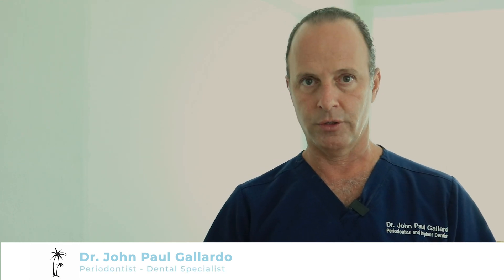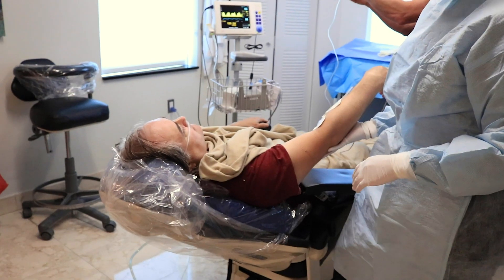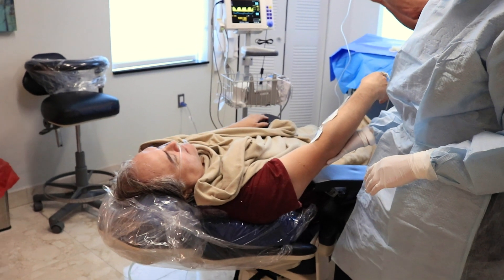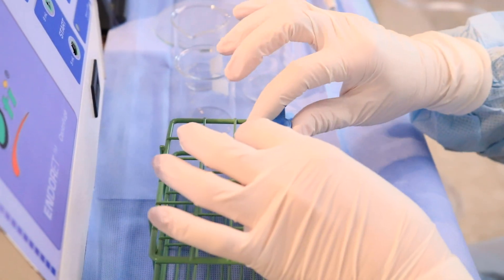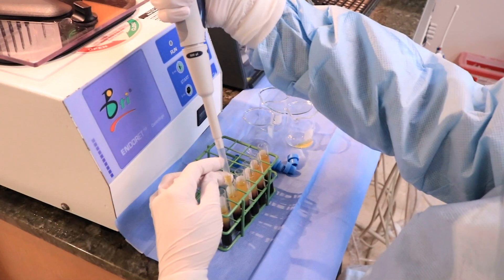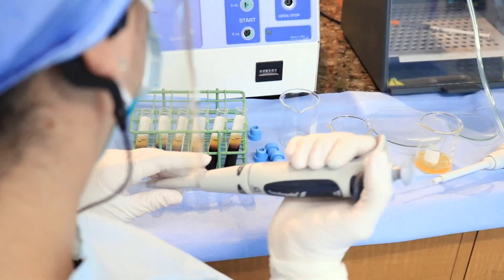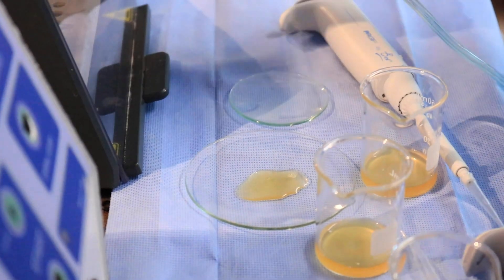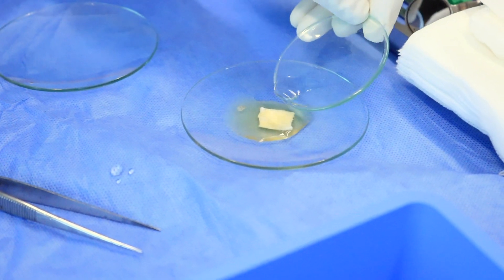Plasma Rich in Growth Factors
PRGF
In this" behind the scenes" video I explain the benefits of using your own blood to enhance healing after most of the surgical procedures we perform. We've been recognized for this as well as our sedation techniques in how we make them a routine part of our patients' experience. High-quality care is a rule, not an exception.
📍 Miami, FL